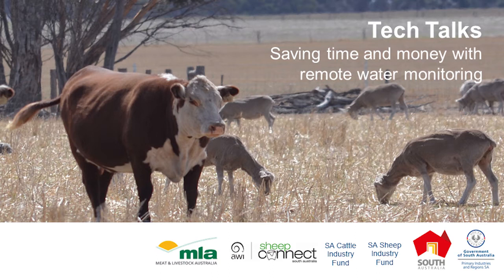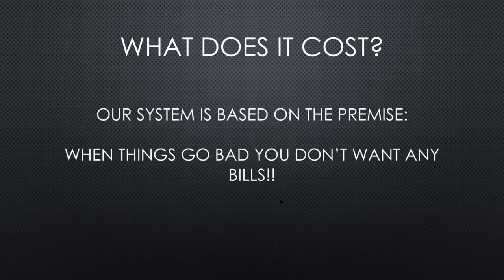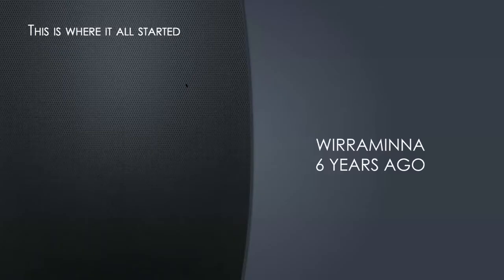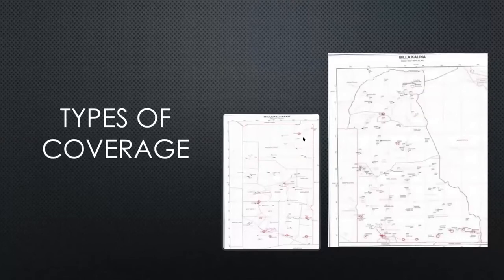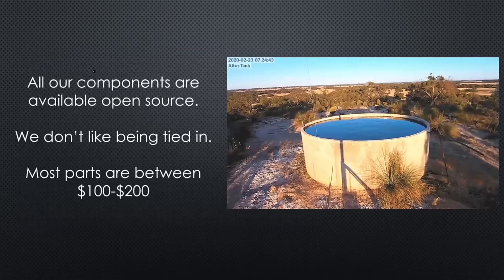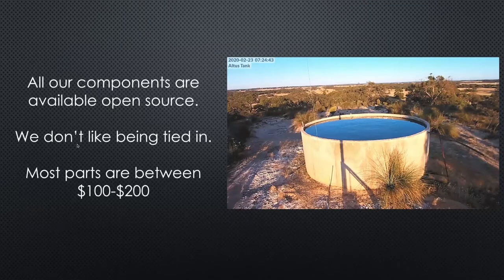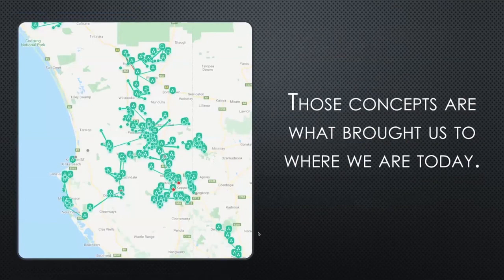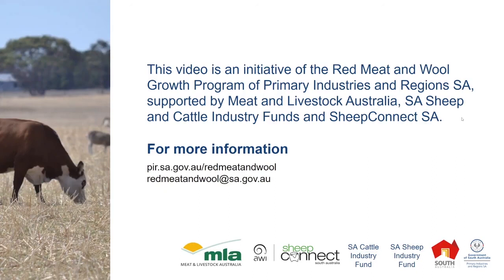Remote Water Monitoring – PIRSA Livestock Tech Talks video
See and hear more livestock tech talks at the PIRSA Red Meat and Wool Growth Program pages